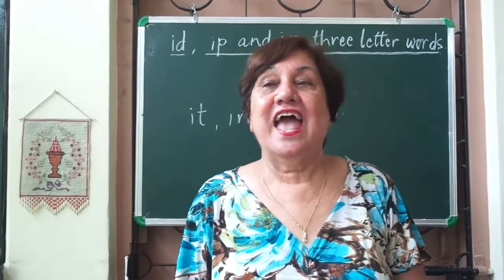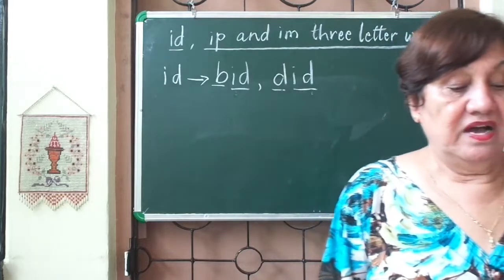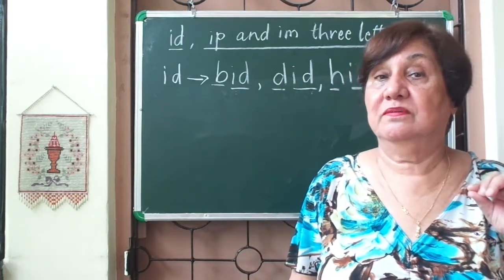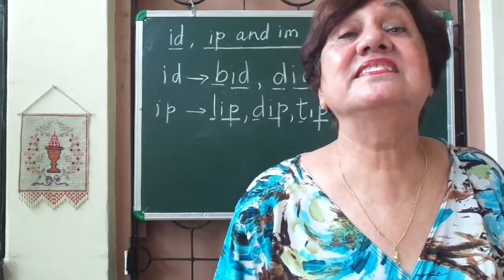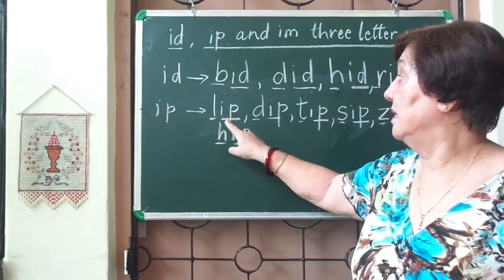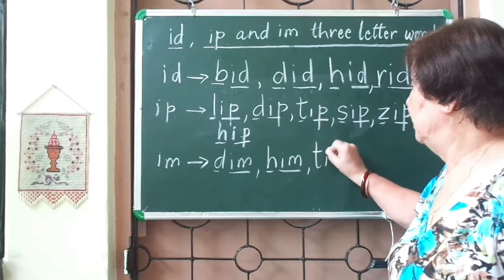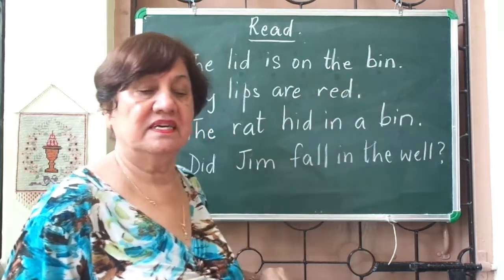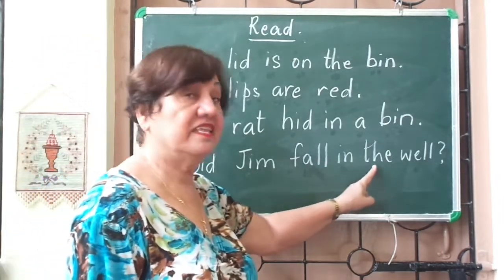Introduction of 'id', 'ip', and 'im' words (10 08 2020) Day 46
Dear Parents,
We have done word with ‘a’ and ‘e’ sound. We have also completed word with ‘it’, ‘in’, ‘ib’ and ‘ig’ words.
Today I am introducing ‘id’, ‘ip’ and ‘im’ words. I have tried to explain to the children how these words are to be pronounced.
Though many drawings cannot be made for the words taught today but I have tried to explain the meanings of most of the words.
(1) id - lid, bid, did, hid, rid
(2) ip - lip, dip, pip, rip, sip and tip most of these words could be explained.
(3) im - dim, him, jim, rim, tim.
Later I taught the children how to read 4 sentences that I wrote on the blackboard.
 I am confident that the children will be able to read the words done so far either in the newspaper or even on the hoardings that they will see.
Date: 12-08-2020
Nursery (Day 47)      [Introduction of numbers 1 to 20]
Dear Parents,
Your children are able to say their numbers from 1 to 20 orally and write numbers from 1 to 15.
Today I have taken them to 20. As a usual they must say their numbers from 1 to 20. You could also make them say their numbers in the form of a game by you saying 1 and the child says 2 and so for the till 20.
I have written numbers from 1 to 10 and below one I wrote 11 and explained that it is one tens and one I did this till 20.
Later 4 different types of exercises have been conducted.
(1) Fill in the blanks.( the same method as the previous one)
(2) After.
(3) Count and circle the right number. I have been emphasizing that they must cut the figure drawn while counting and then look on for the right number and circle it.
(4) Colour the number asked.
Here they have to look at the number asked and then write the numbers each of the objects till the number that is asked.
 Later they colour the objects that have the numbers in them.